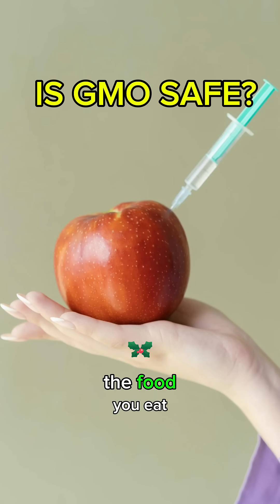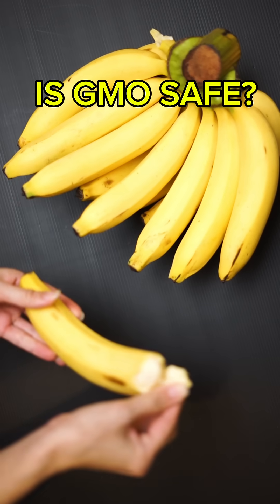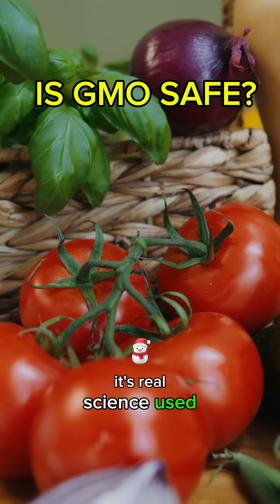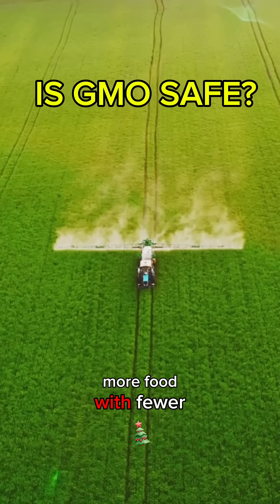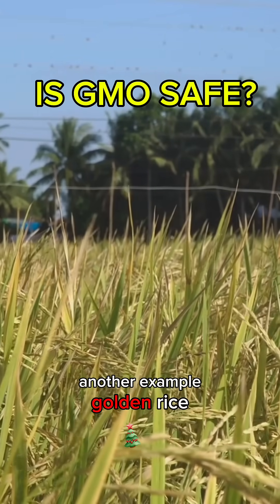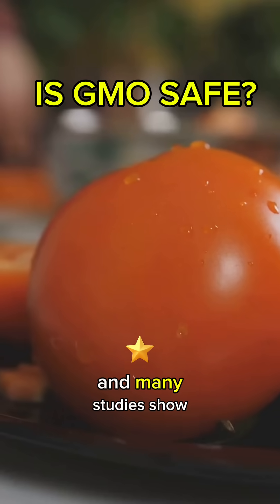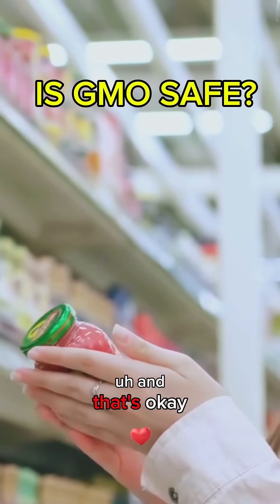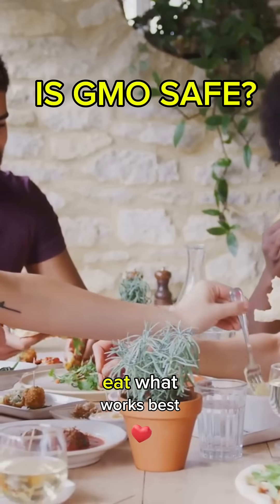"Genetically Modified Food: Safe or Scary? The facts in 90 seconds 🧪🍅"GMOExplained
"Genetically Modified Food: Safe or Scary? The facts in 90 seconds 🧪🍅"